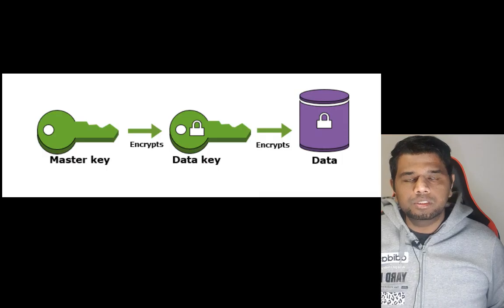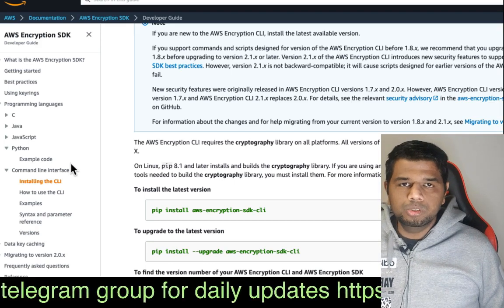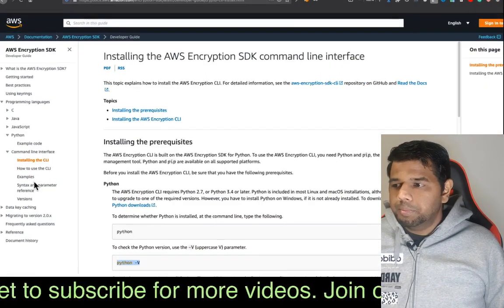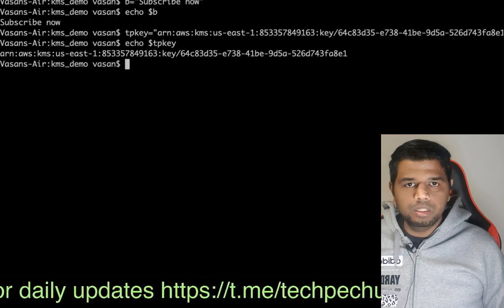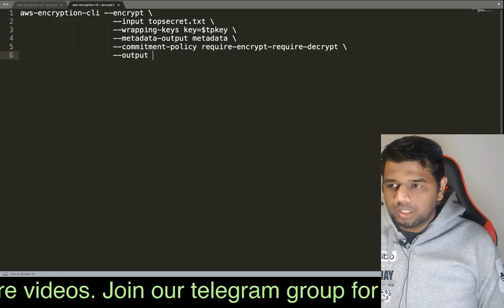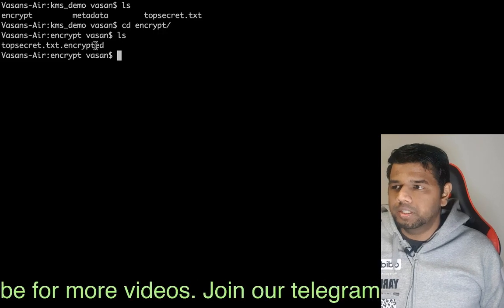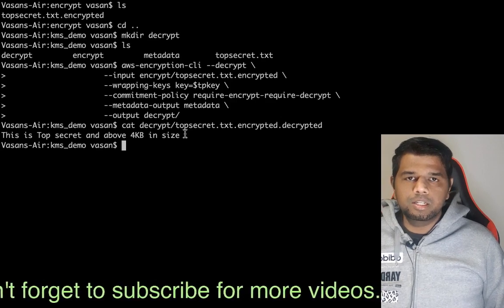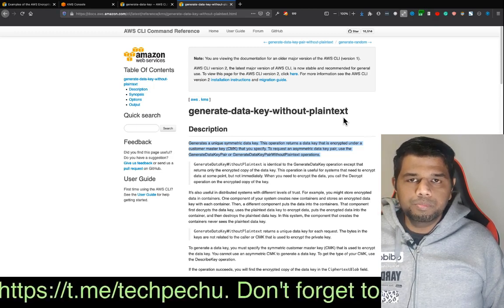AWS KMS | Key Management Service Hands-on | AWS Developer associate series hands-on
In this video learn what is Envelope encryption and how to perform envelope encryption using AWS CLI. All explained in Tamil.

Get to know more about
generate-data-key-without-plaintext

and

generate-data-key